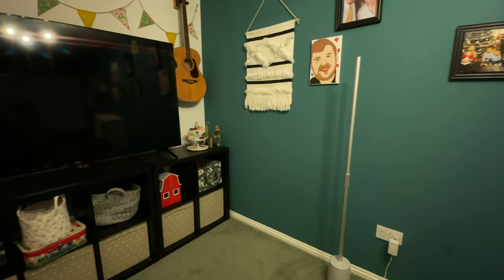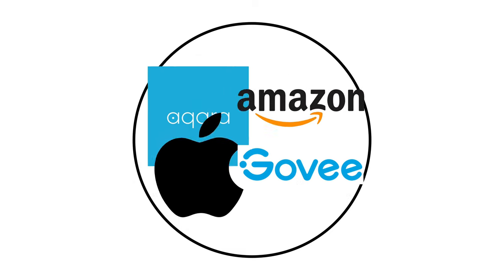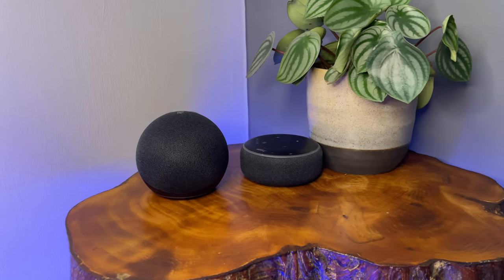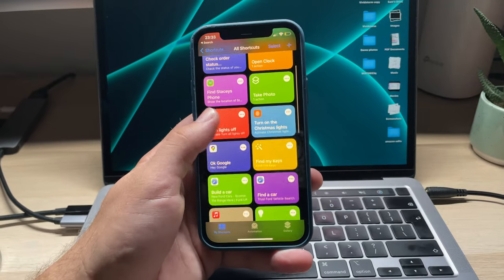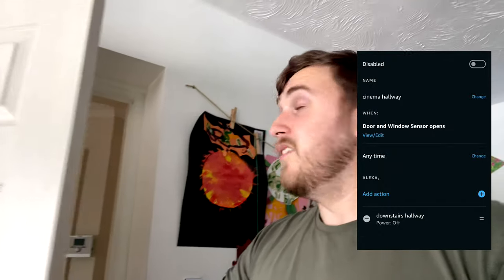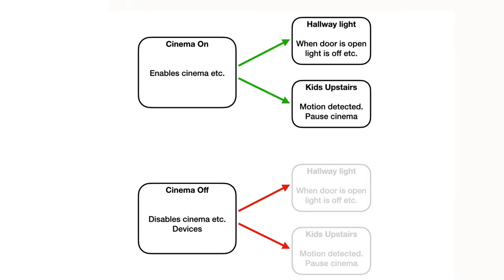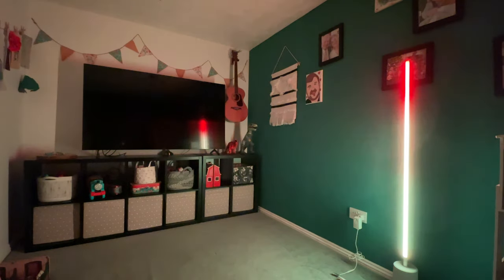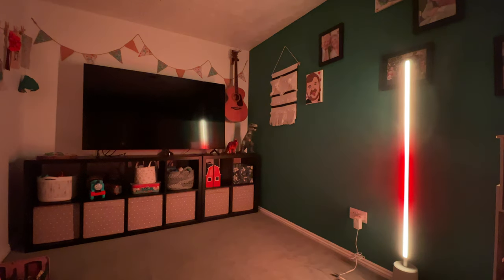I Created a fully Automated Smart Home Theatre.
I used Smart gadgets from AQARA to turn this room into a smart home cinema. I used motion sensors, door sensors, smart blinds and more to transform a normal room into a fully automated home cinema.

Gear I used:
Aqara door and window sensor
Aqara wireless mini switch
Aqara motion sensor
Aqara Smart hub
Aqara Blind driver

Govee Lyra Lamp
Amazon echo dot
Amazon Fire TV Stick 4K Max